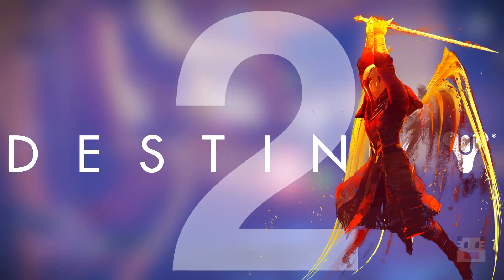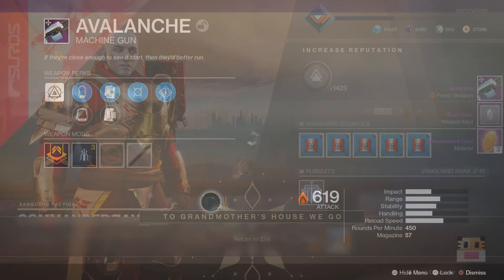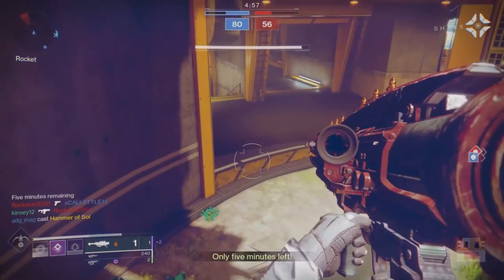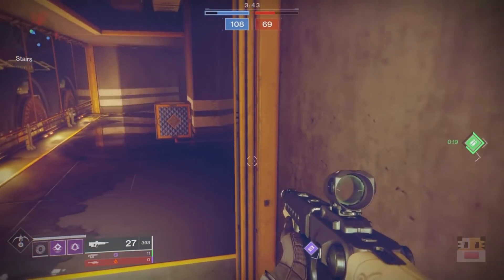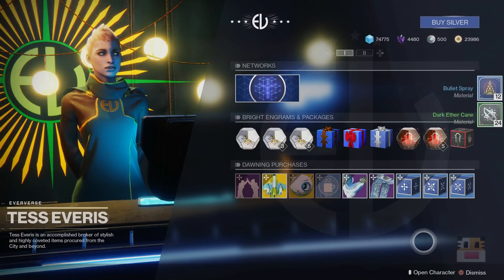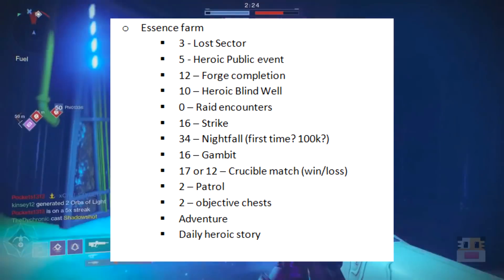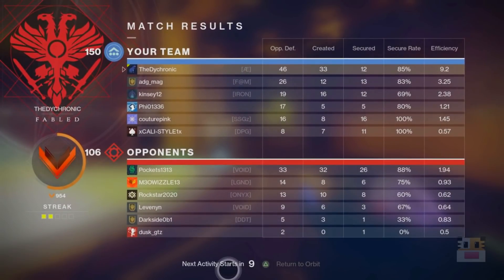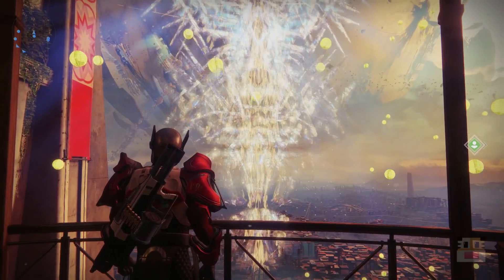Destiny 2 - The Dawning Event Guide & Dawning Ingredient Farm (Destiny 2 Dawning Christmas Event)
Destiny 2 The Dawning Event Guide & Dawning Ingredient Farm on the Destiny 2 Dawning Christmas Event. This video is my Destiny 2 Dawning guide to the Christmas event known as The Dawning. The Dawning event features a cool Dawning activity where you bake cookies for many of the NPCs around the universe. You need to farm Dawning ingredients to cook fast cookies for fast enhancement cores. All dawning ingredients can be farmed from all enemy types and many weapons and damage types. If you wanted to know how to farm fast dawning ingredient, this video will show you how to get fast dawning ingredients. This video will also show you how to get fast dawning essence through all activities. I also show you how to get the Dawning Cheer exotic sparrow exclusive to the dawning event. Lastly, I show you all of the Dawning Eververse vanity items.

This week is Season 5 and Black Armory and the release of the Dawning Christmas event and exclusive Dawning armor, Dawning Eververse and vanity items, and Dawning events and activities. This is the first week for the chance of the Season of the Forge and the Season 5 Eververse.